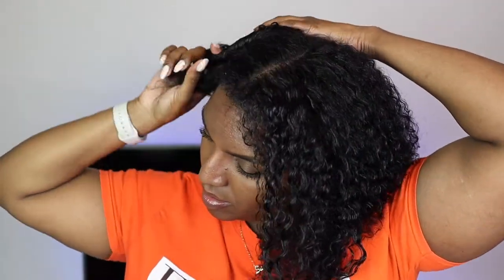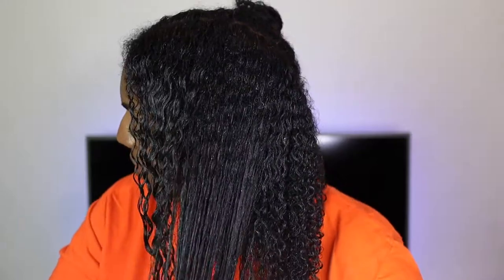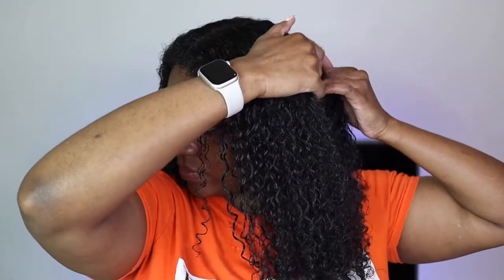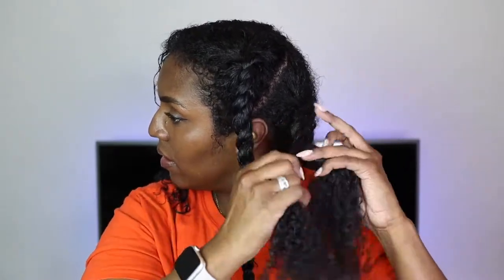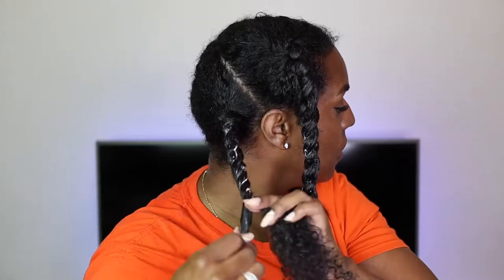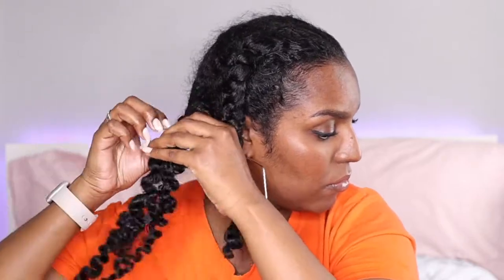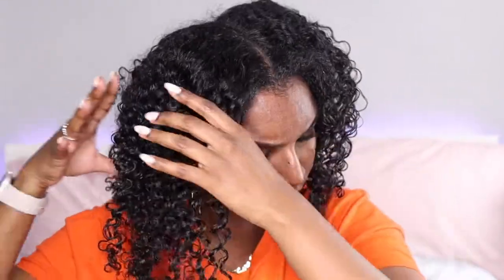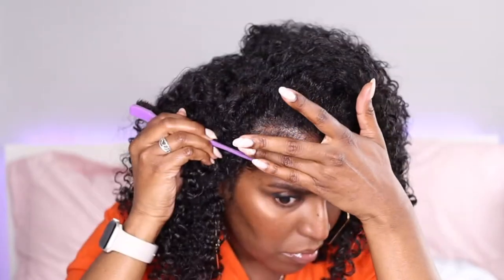CAMILLE ROSE ALMOND JAI VS CAMILLE ROSE CURLAIDE | Camille Rose Twist Out 💗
Hey guys! In this video i will be doing an easy twist out tutorial using the camille Rose Almond Jai on one side and the Camille Rose Curlaide on the other just to see which product is better out of the two.

Which one do you prefer? Have an amazing week! xx

HAIR DEETS:
Type: 3c 4a
Porosity: Medium - High Porosity
Length: 21 inches